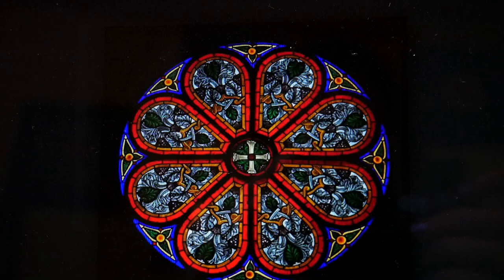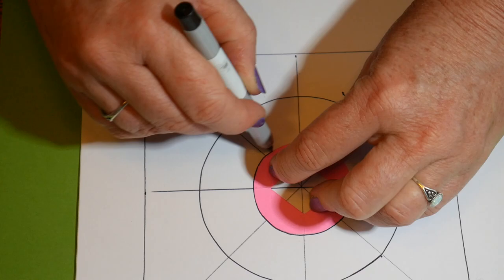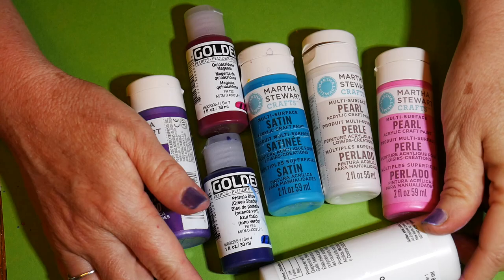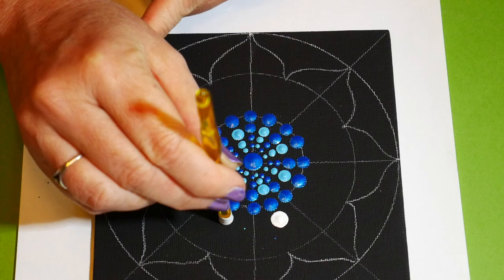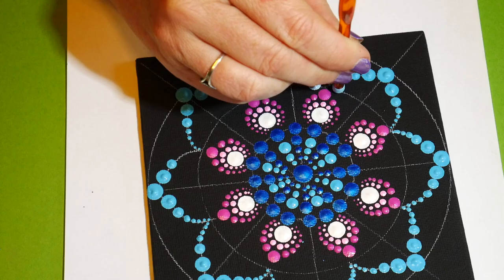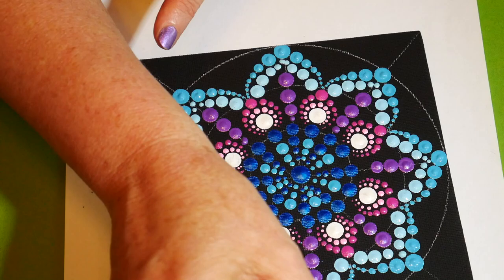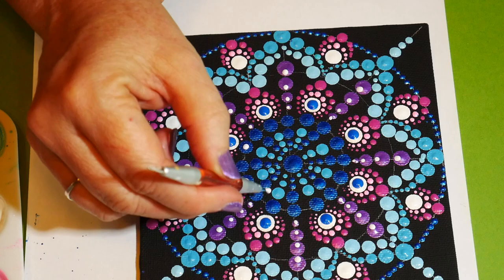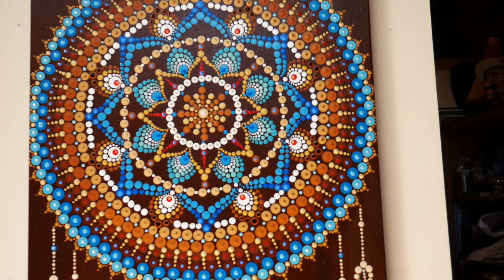How to paint dot mandalas with Kristin Uhrig- #12 stained glass design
My online store and website can be found at kristinuhrig.com

This tutorial shows how to use crochet hooks as dotting tools, to create a mandala design on a 6x6 canvas. This pattern can be used on a large rock as well. The RedHeart crystallite crochet hooks can be bought on Amazon.